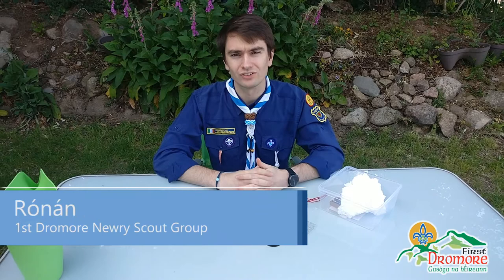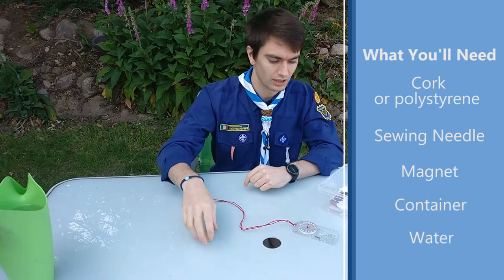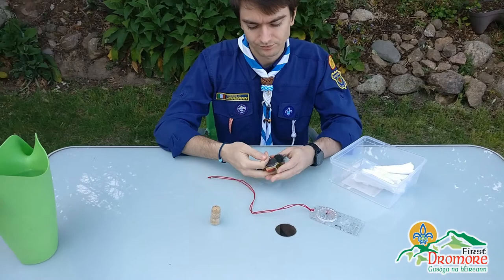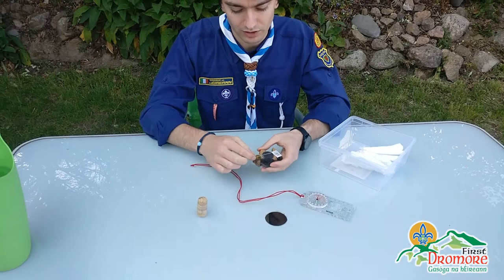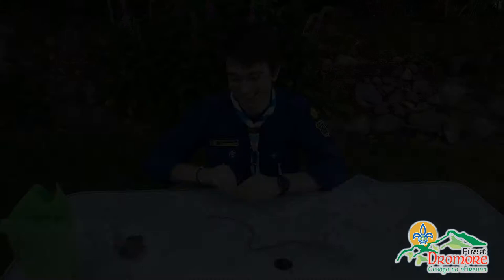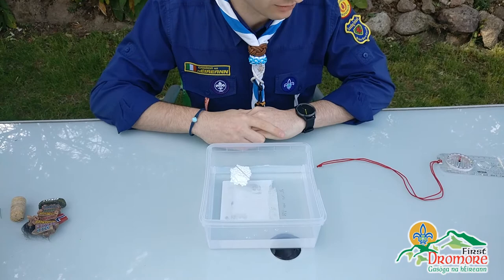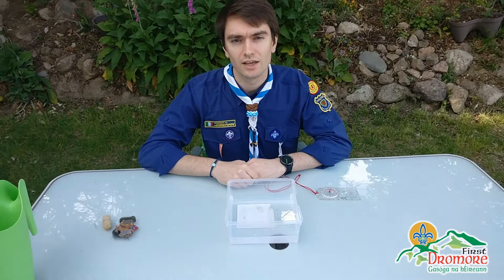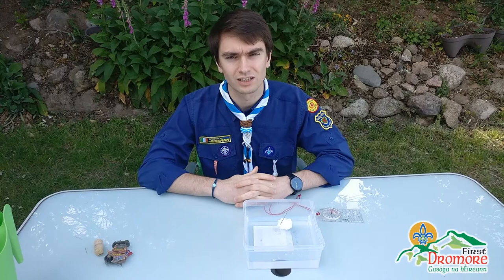Make your own Magnetic Compass 🧭 Navigation activity for Beaver Scouts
Join Rónán, a Scouter from 1st Dromore Newry Scout Group, as he guides you to make a DIY Magnetic Compass at home. This activity is suitable for boys and girls aged 6 to 8 years old. It is a no-cost navigation activity using items that most households will have. You will need: a cork/polystyrene (or something buoyant), a sewing needle, a magnet, a container and water. Once finished, use your compass to find out where north is at your house 🧭